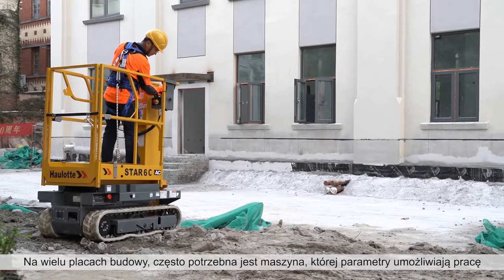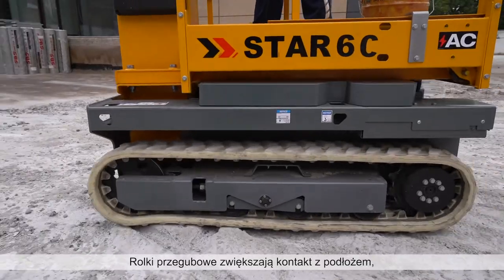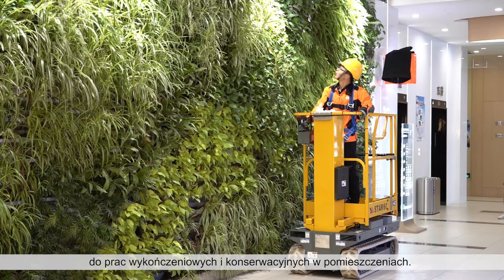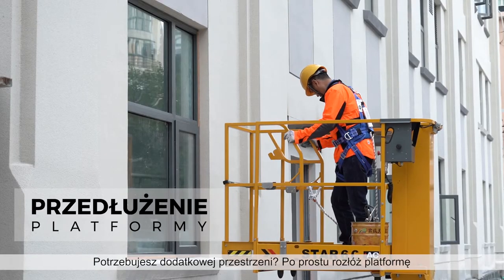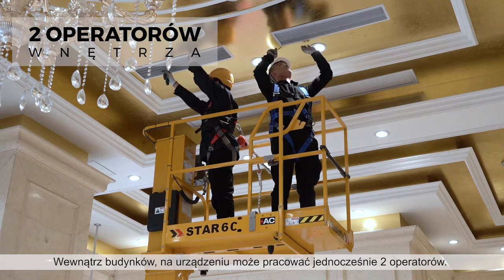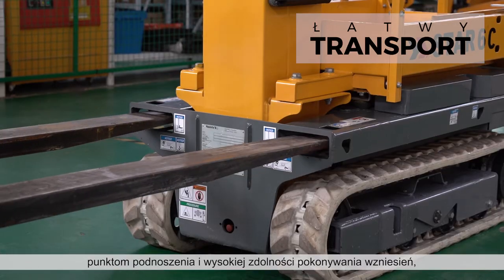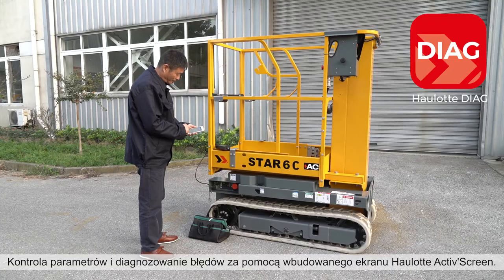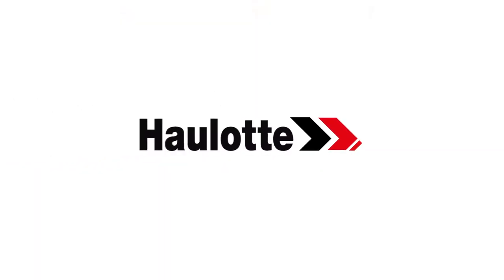Haulotte · Star 6 crawler · PL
DOTRZEMY WSZĘDZIE
Wysoka precyzja i płynność jazdy
Koła wspierające prowadzenie gąsienic
Możliwość przejazdu przez kałuże o głębokości 15cm oraz jazda po nierównym gruncie
Uchwyty transportowe pod wózek widłowy

OPTYMALNA ZWROTNOŚĆ, NAWET W NAJBARDZIEJ CIASNYCH STREFACH
Kompaktowe wymiary: szerokość tylko 0,76 m
Mały zewnętrzny promień skrętu
Rozkładana platforma o 0,4 m
Wejście do kosza ze schodkiem antypoślizgowym
Ergonomiczny i intuicyjny panel sterowania ze wskaźnikiem poziomu naładowania akumulatorów

NAJLEPSZY STOSUNEK CENY DO JAKOŚCI
3-stopniowy maszt cylindrowy: bez łańcuchów i bez przewodów
Bezpośrednie sterowanie dzięki bezszczotkowym silnikom prądu zmiennego
Łatwy dostęp do wszystkich elementów (pokryw i ręcznej pompy)
Wbudowane narzędzie diagnostyczne: Haulotte Activ’Screen